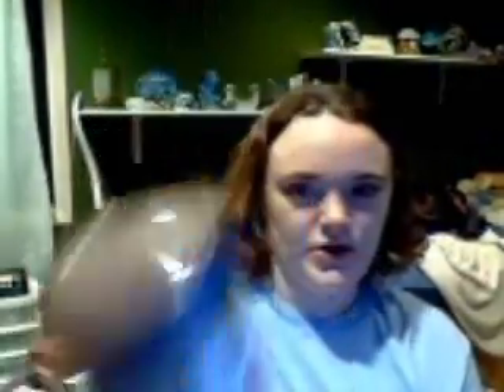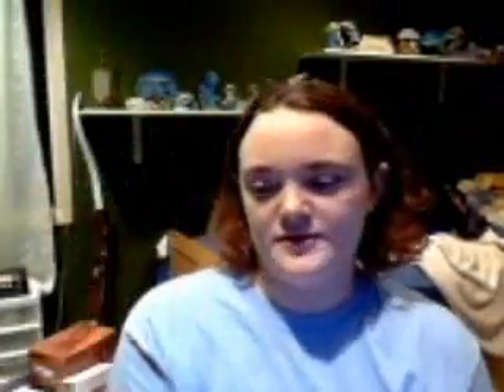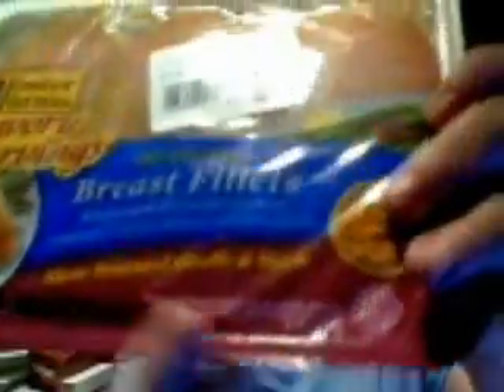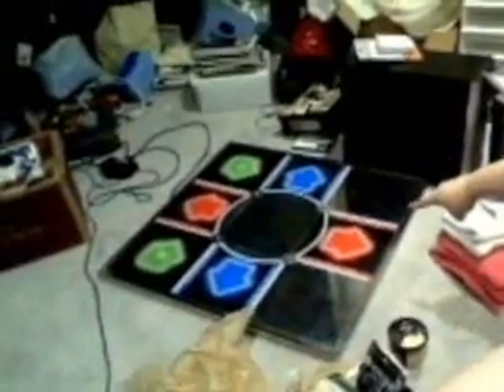Grocery Haul + Cardio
Grocery haul +  DDR for cardio!